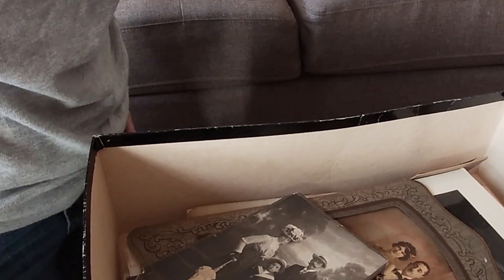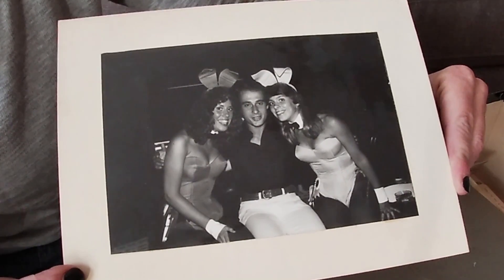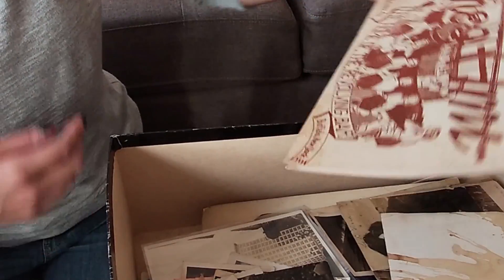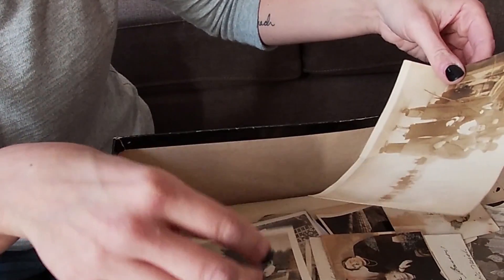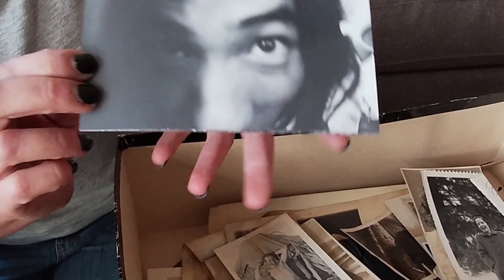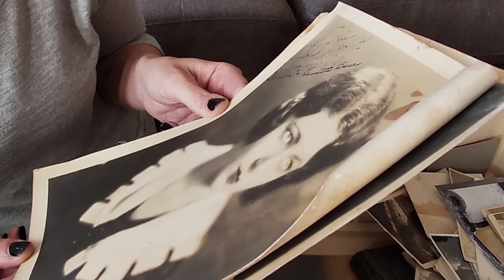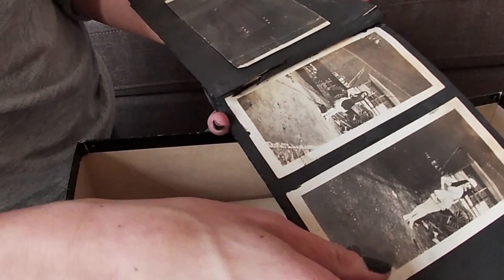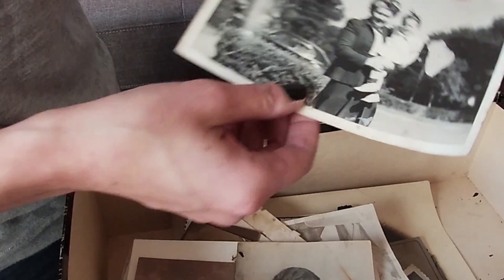Flea Market Recap Vlog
A box of photographs & Bessie.